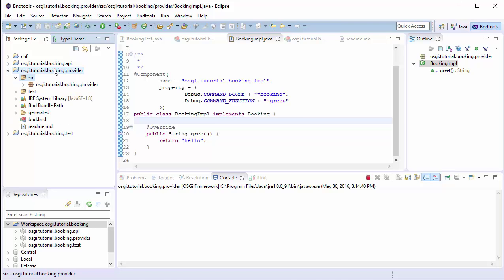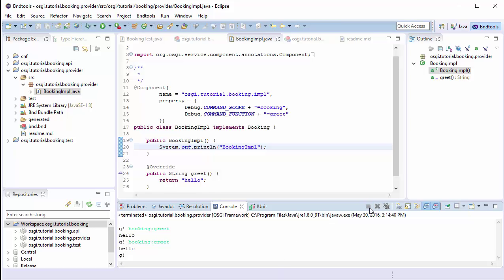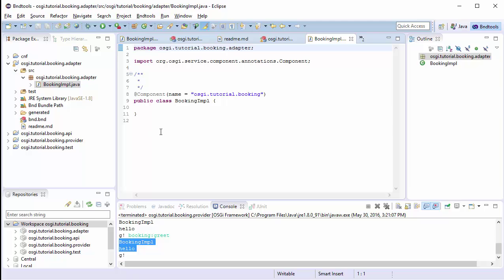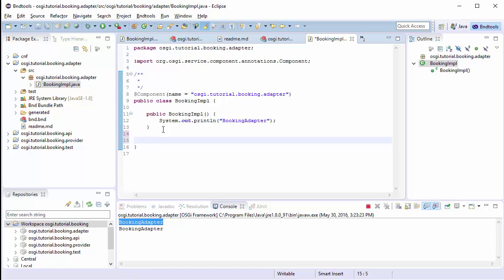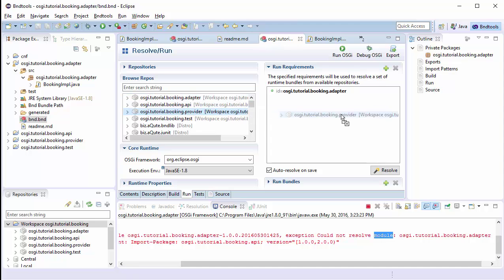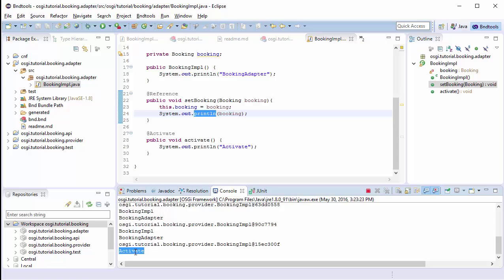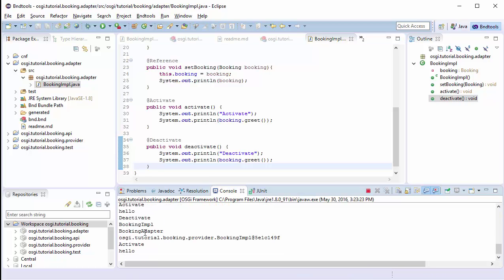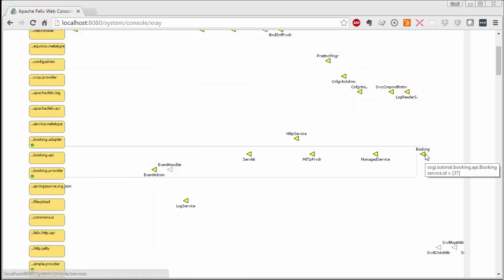intro to OSGi using bndtools and enRoute - Client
6. Client
in this session we will look into consuming our service from a different OSGi component.

We will use the adapter template and create a component that is not a service.